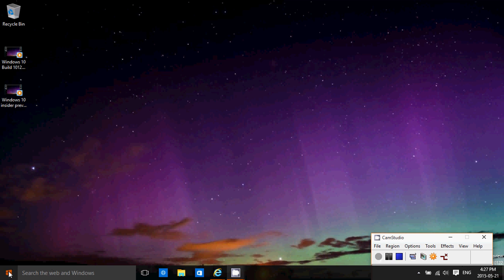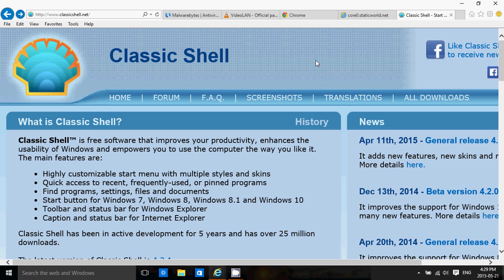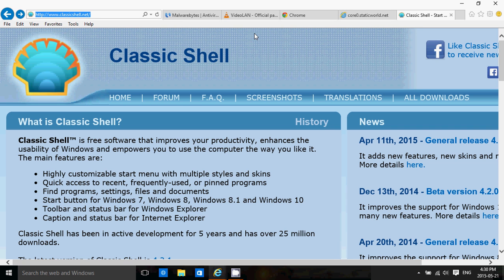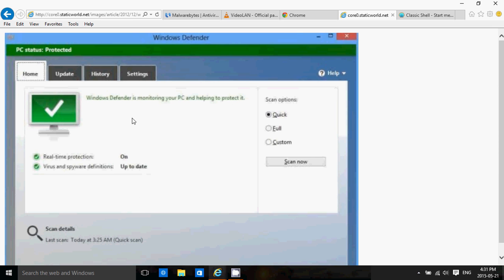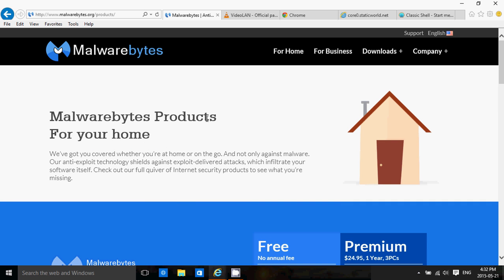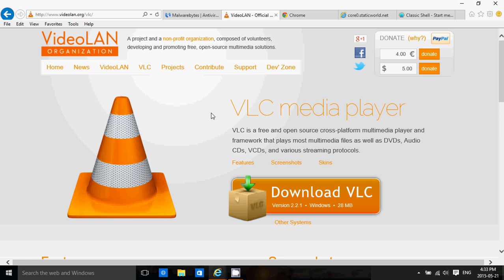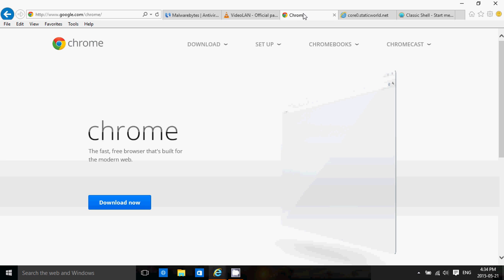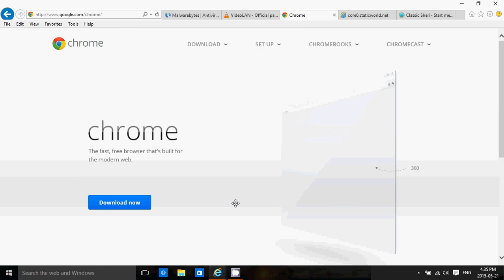Windowss 8.1 Top free software everybody should install on their PC Computer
Some of the best software to install on all windows 8.1 computers to make the best out of your PC